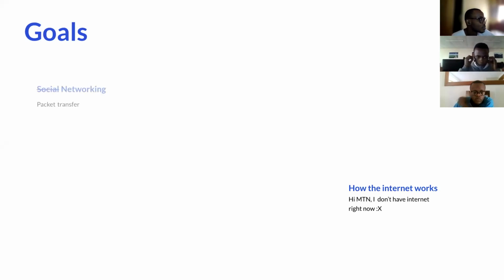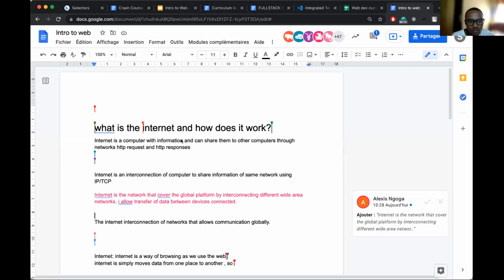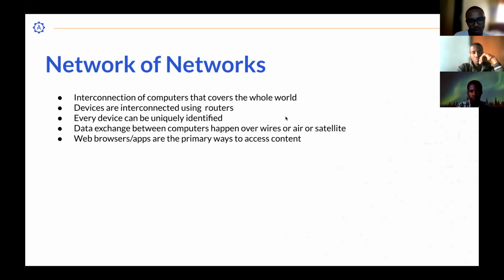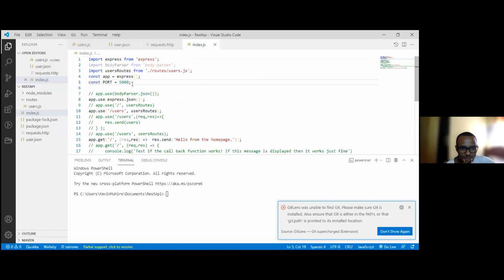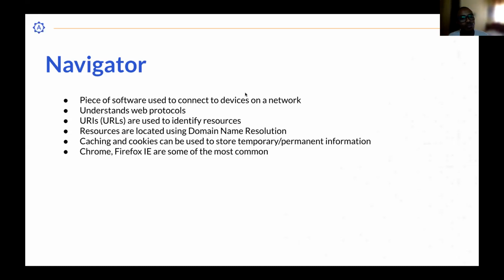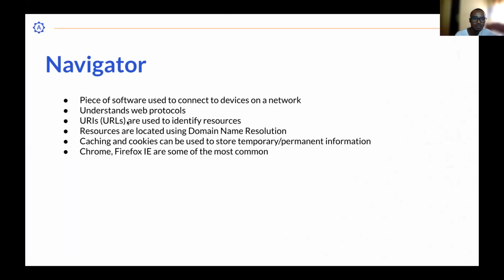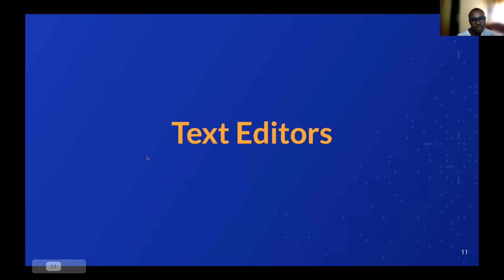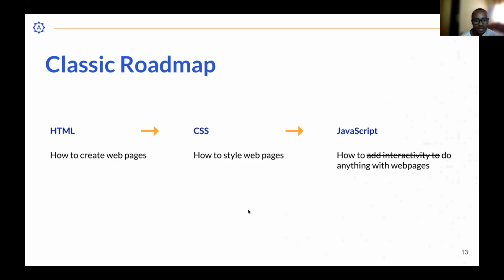Web Dev Crash: Introduction to web development.